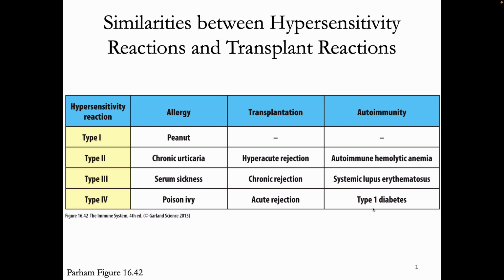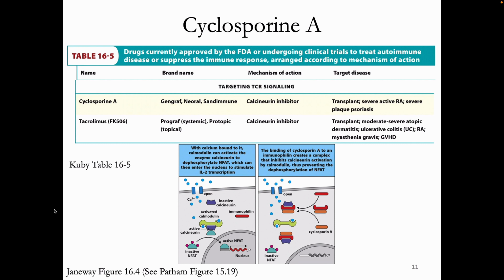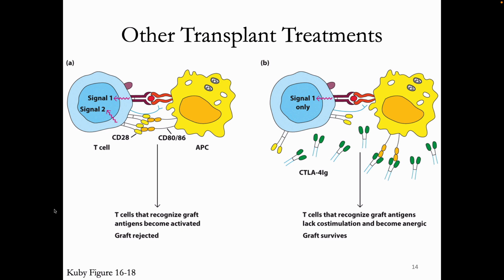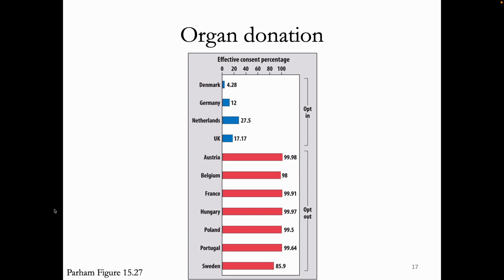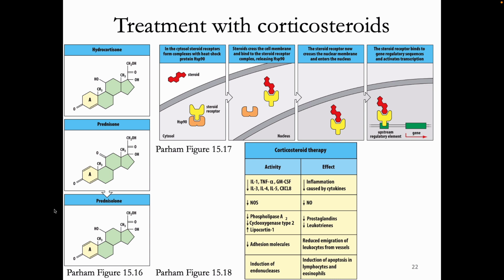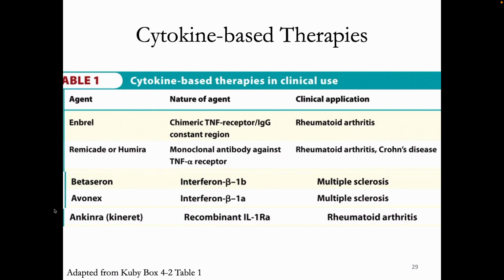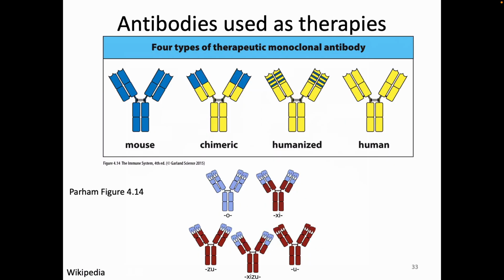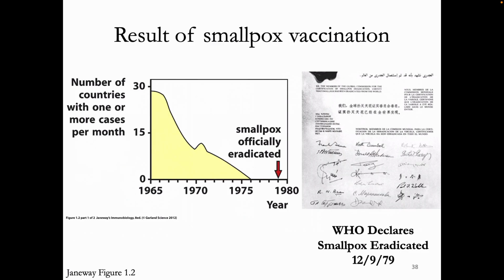Immunology Fall 2021: Lecture 35 Immunotherapy